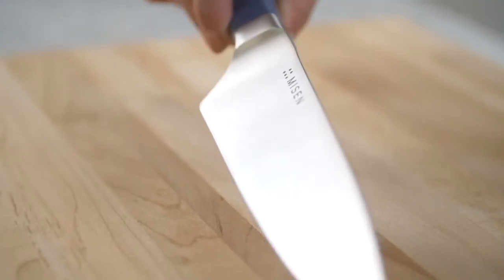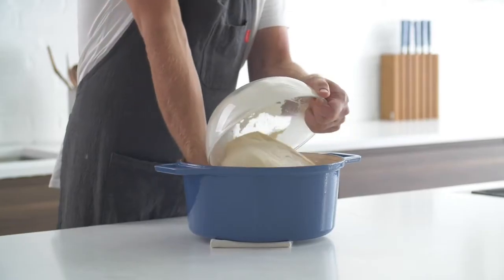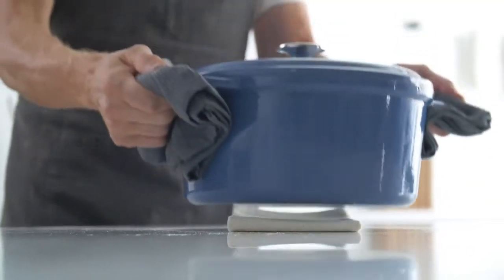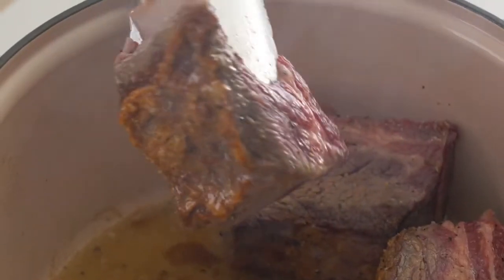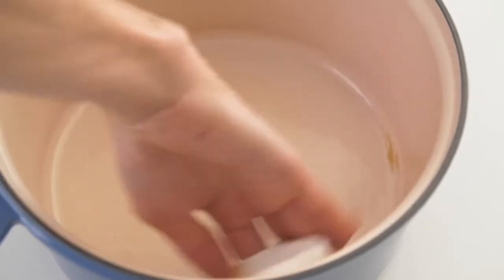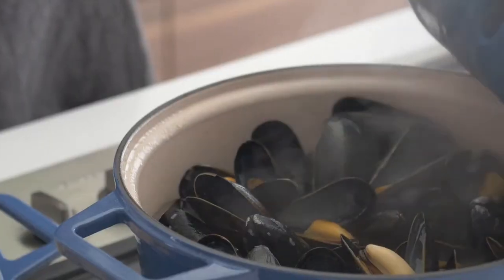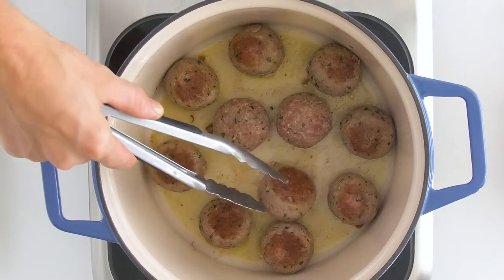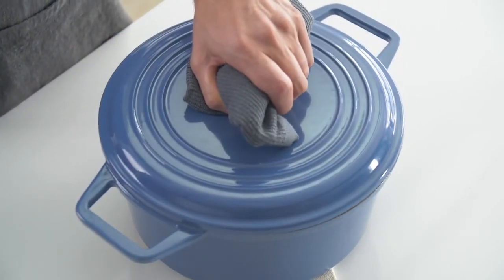The Misen Dutch Oven by Misen — Kickstarter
The Misen Dutch Oven
A cookware classic improved. Incredibly versatile, lasts forever